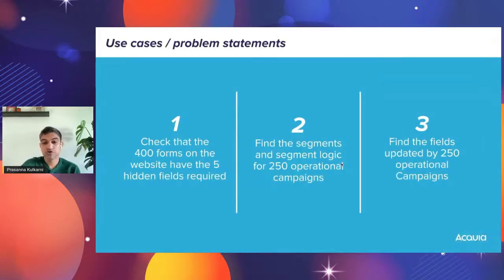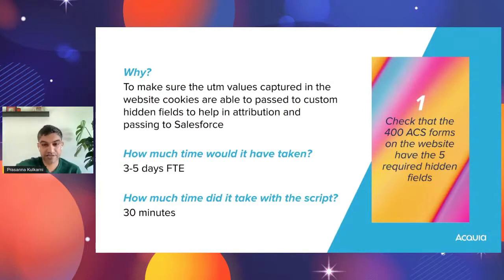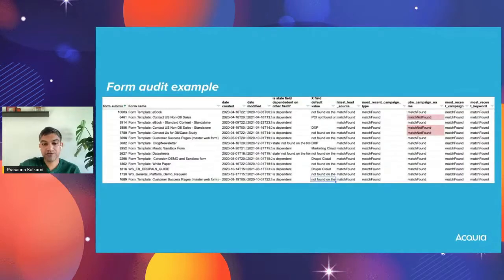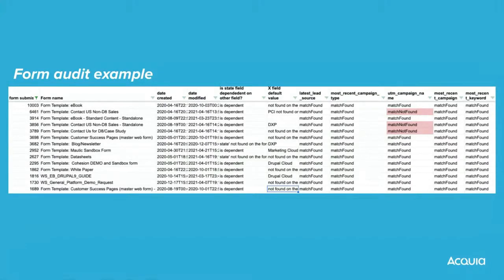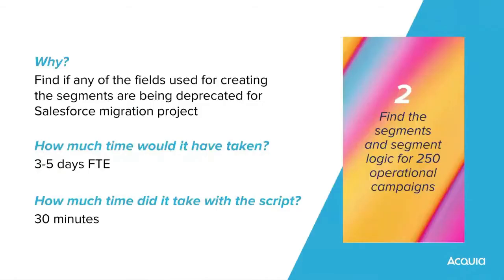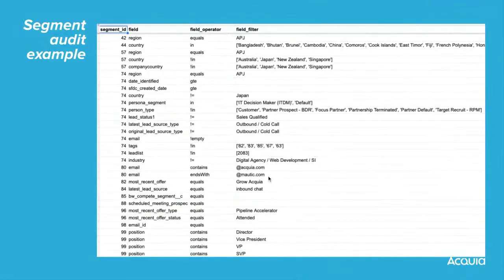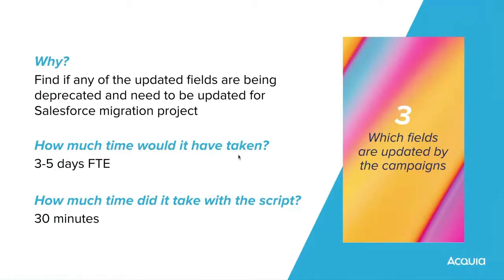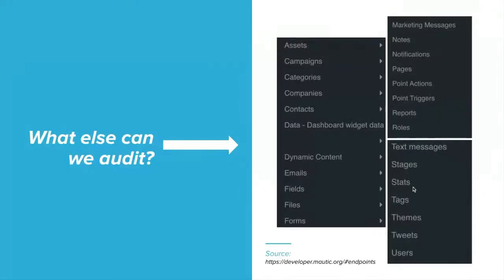Ideas to audit implementation using the Mautic REST API - Prasanna Kulkarni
In this lightning talk we will talk about (the superpower of) conveniently conducting audits of your Mautic implementation using the Mautic REST API.

No prior programming experience necessary for attending this lightning talk. We will not talk a lot of Python code but the different audit use cases that can be solved using the REST API. Maybe knowing what is possible with the REST API will save you hours, as it saved for us!

We will talk about through some real use cases that we created solution for using the Mautic REST API -
1) Default values of form fields to make sure our UTM to Mautic custom field implementation works without errors
2) Finding which fields are updated by campaigns and the value of updates
3) Finding which segments make up our campaigns and the logic for the segments
4) Ideas to automate correction of bad forms through API

Github python code sample link will be provided at the end of the talk.